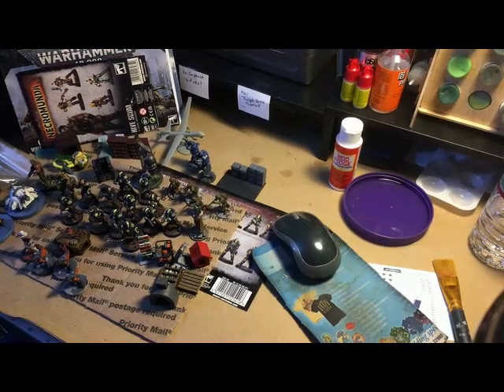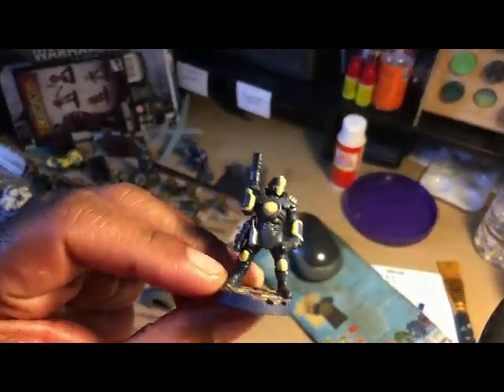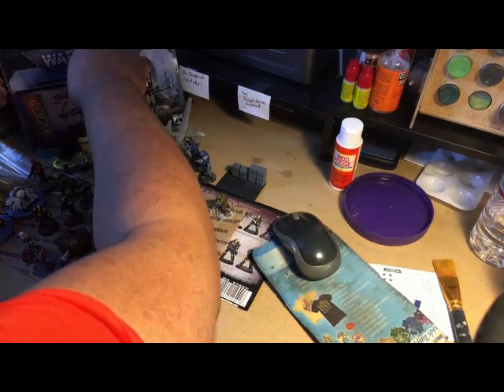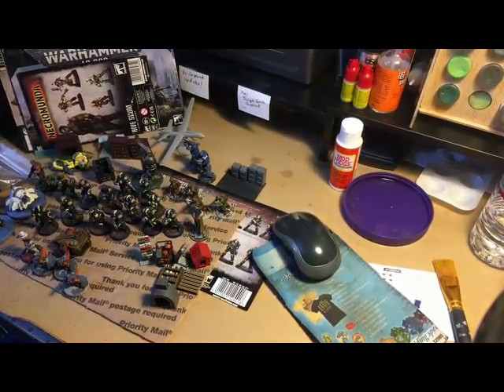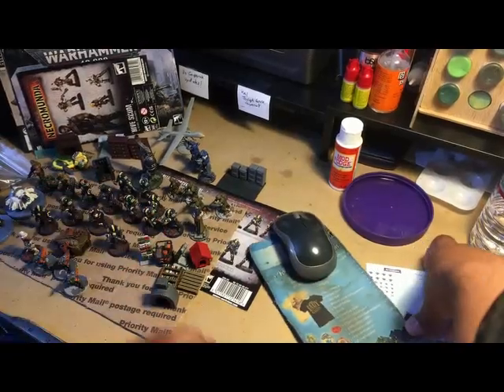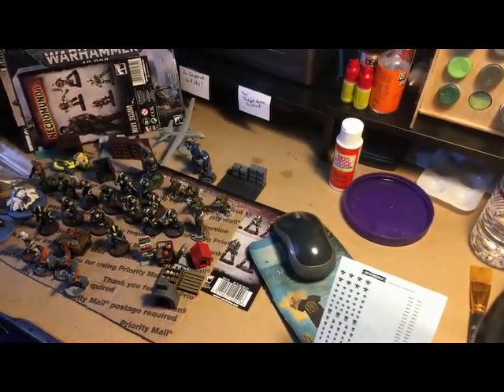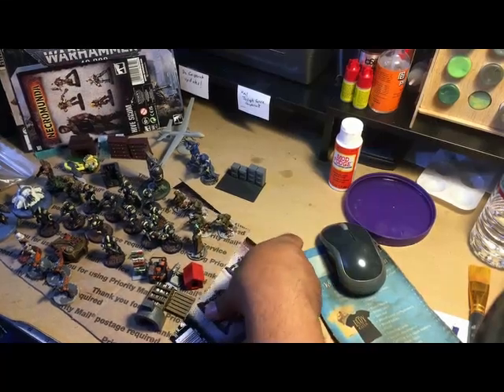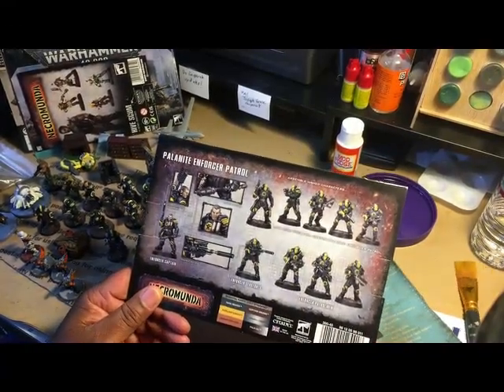SWS Hobby Vlog - Some Quick Decal Work